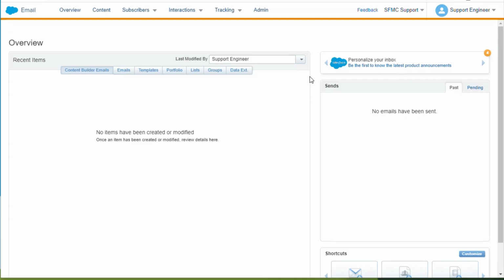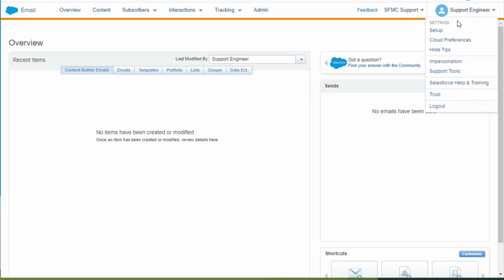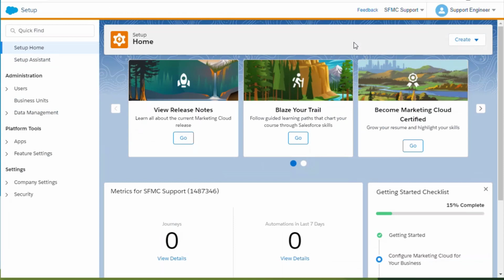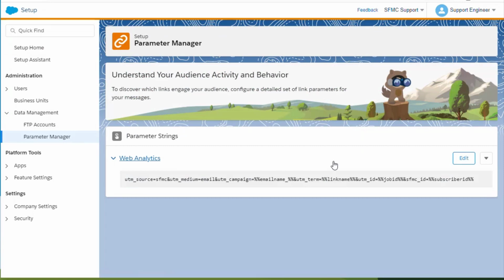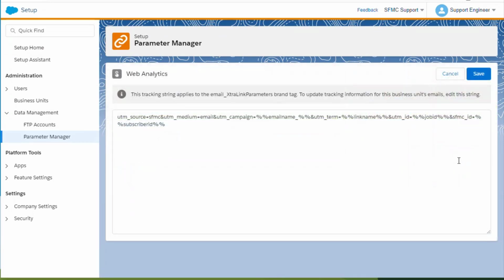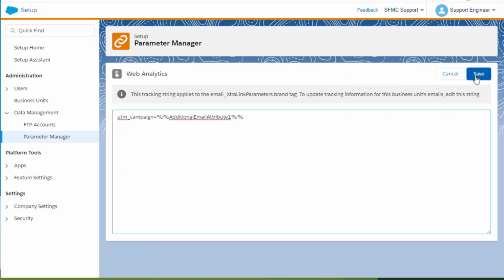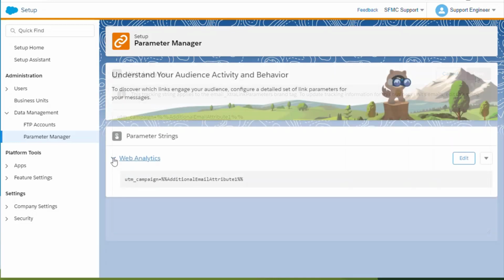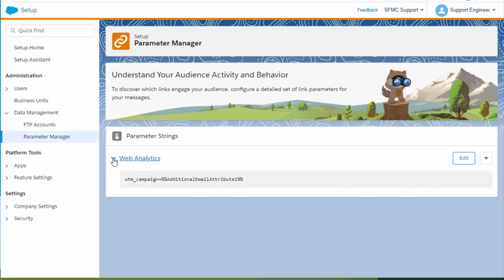How to Use Parameter Manager | Marketing Cloud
This video explains how to use Parameter Manager within the Marketing Cloud Setup to view and edit tracking parameters used for your Web Analytics Connector (WAC) and Google Analytics 360 integrations for each of your Business Units.For more information on Parameter Manager:
To get more details about Google Analytics 360 Integration for Marketing Cloud